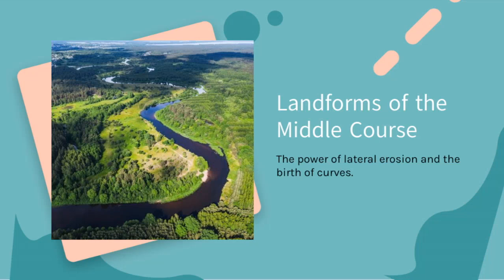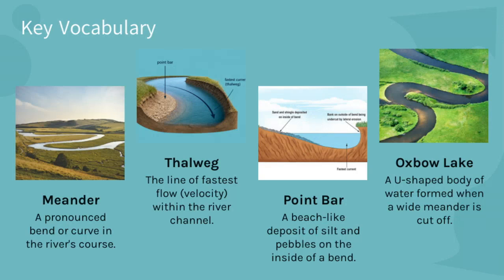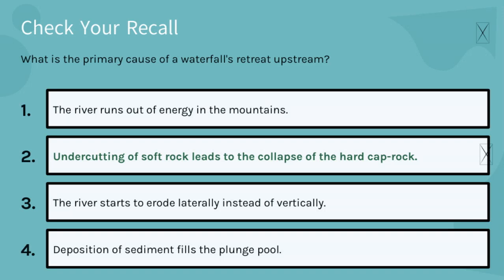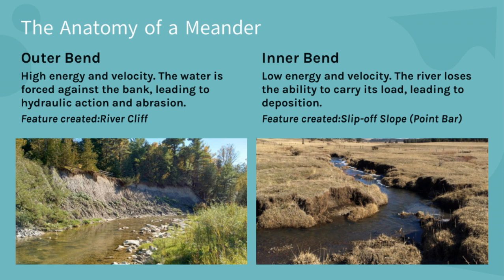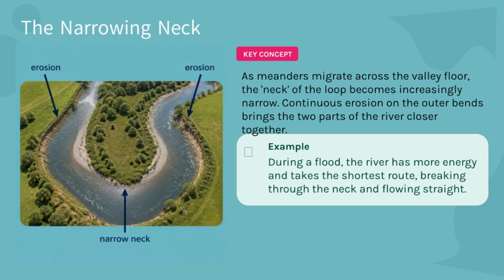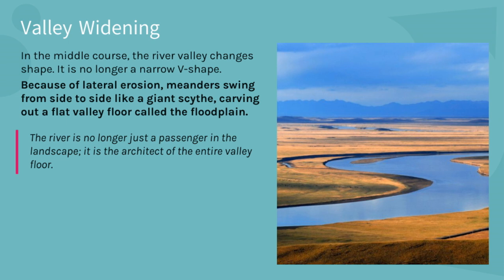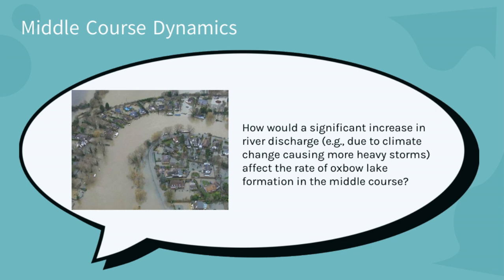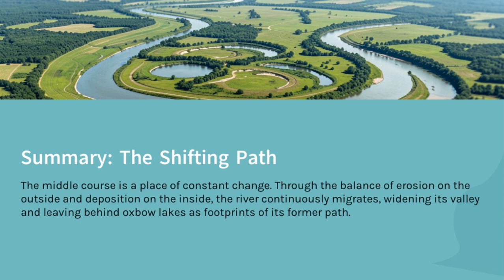Landforms of the Middle Course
Learn about the landforms of the middle course in this GCSE Geography lesson from MindTier Learning. This video explains how rivers begin to bend and shift across the valley floor through lateral erosion, creating meanders, river cliffs, slip-off slopes and oxbow lakes.

We cover important GCSE terms including helicoidal flow, thalweg, pools and riffles, point bars, erosion on the outer bend, deposition on the inner bend, and the full sequence of oxbow lake formation.

This lesson is ideal for students revising river landscapes, middle course landforms, meanders and oxbow lakes, and GCSE physical geography.